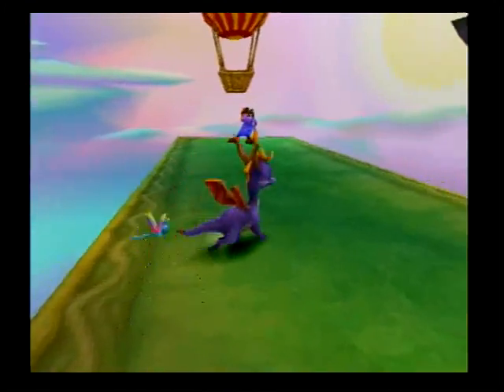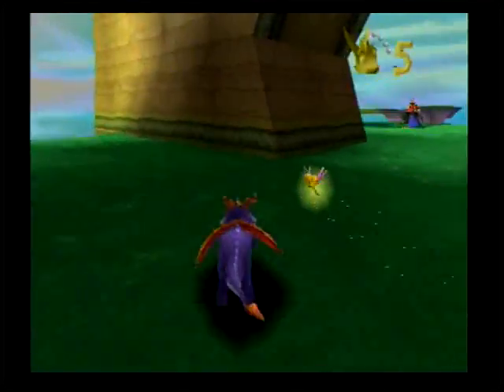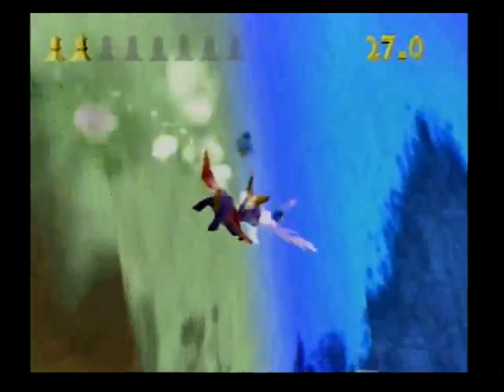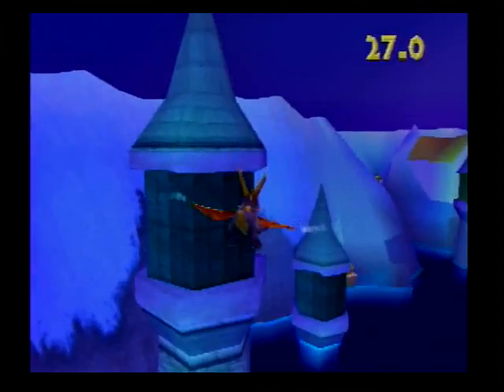Spryo the Dragon Icy Flight 100%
another fun flight level.
get the lamps and chests at about the same time. Just alternate when you can.